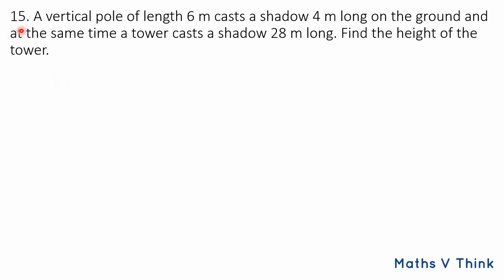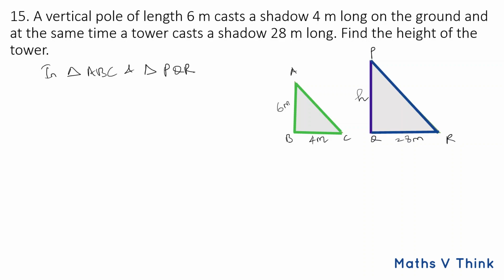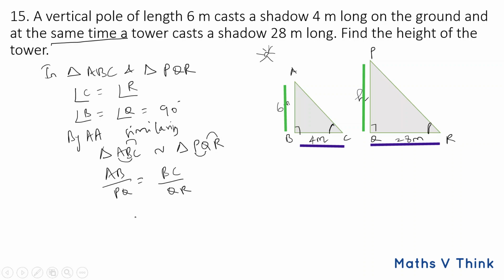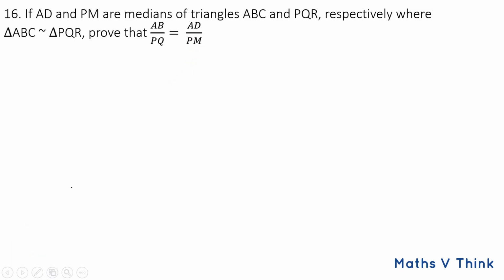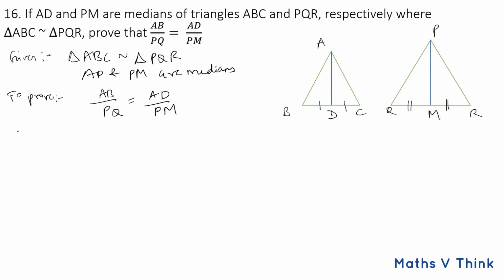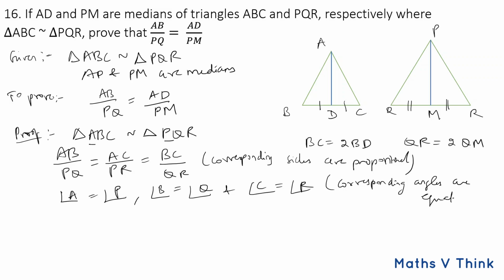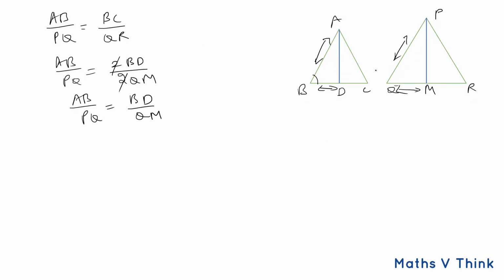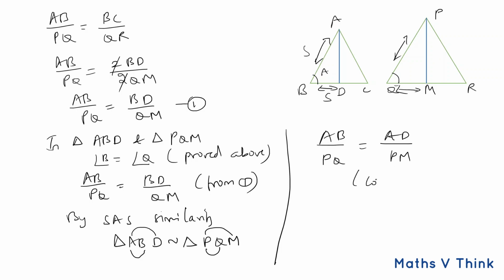Ex. 6.3 (Qn. 15,16) | TRIANGLES | Chapter 6 | CBSE 10th Maths | NCERT Syllabus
TRIANGLES : Criteria for Similarity of Triangles (AAA, SSS, SAS) are discussed and Problems from Ex. 6.3 based on Criteria for Similarity of Triangles are discussed.

Keep Supporting!!

Thanks.